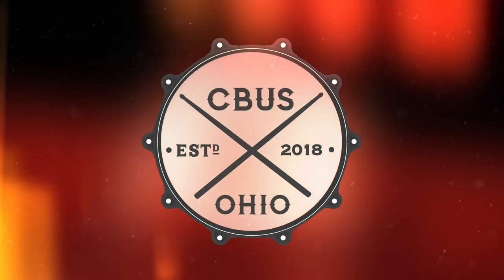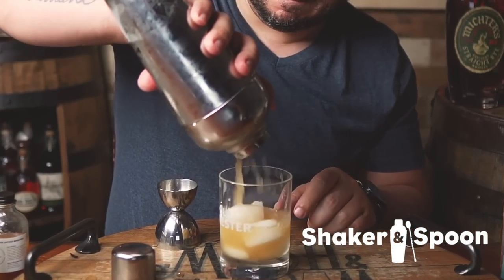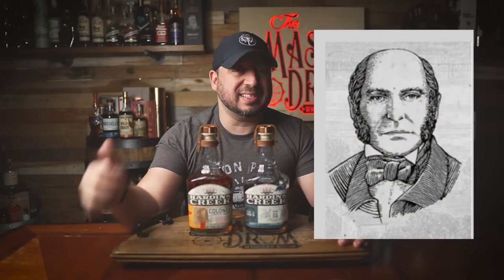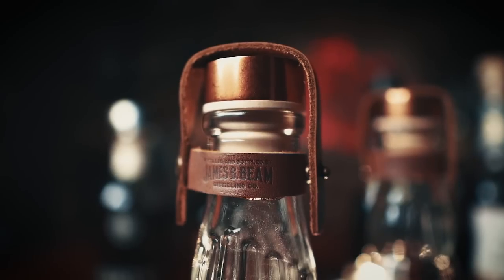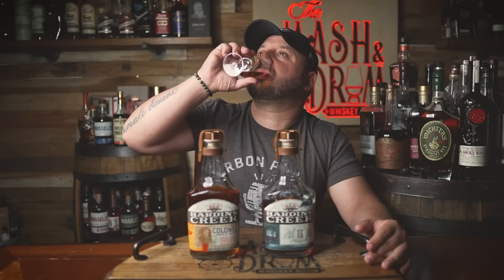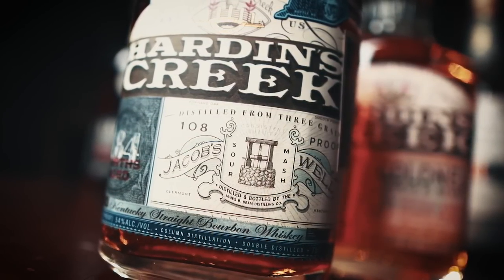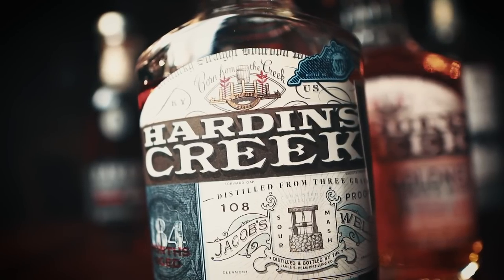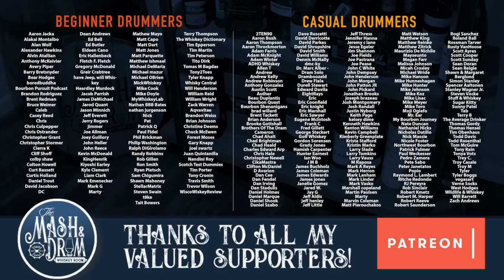Hardin's Creek Jacob's well and Colonel James B. Beam Bourbon Reviews!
The James B. Beam Distilling Co. introduces its newest brand, Hardin’s Creek. An ever-evolving series of releases that features some of our rarest and most unique whiskies, Hardin’s Creek will chart the rich experience and distilling knowledge of the James B. Beam Distilling Co. Hardin’s Creek is the birthplace of the Beam Family’s distilling legacy.

Jacob's Well, a blend of a 16-year-old bourbon and a 15-year-old high-rye bourbon, is a tribute to Jacob Beam, the first family distiller. The whiskey itself features a beautifully rich amber color that's complemented by stone fruit flavors and a hint of vanilla. The younger Noe describes Jacob's Well as "some of the best bourbon coming out of this distillery." This bourbon is also the more expensive of the two releases, with a suggested retail price of $150.

Colonel James B. Beam is aged to for just two years, a callback to the immediate era after the repeal of Prohibition, when the actual Colonel James B. Beam was producing a similar style whiskey. According to the Noes, the bourbon is taken off the still at a lower distillation proof, which highlights the barrel's characteristics more, while helping to impart more flavor from the fermentation process. Besides being a drastically younger whiskey than Jacob's Well, it's also the cheaper of the two bottles, coming in at a suggested retail price of $80.